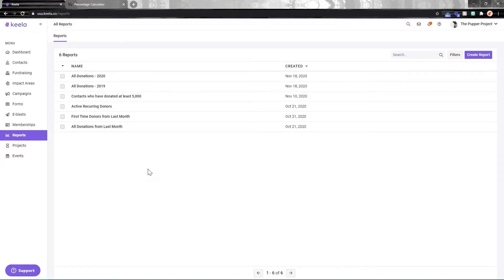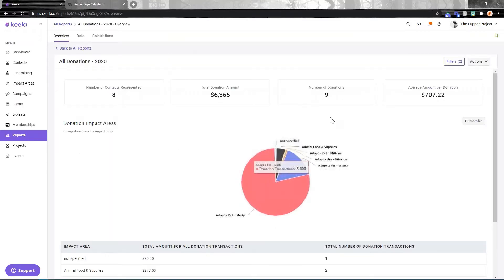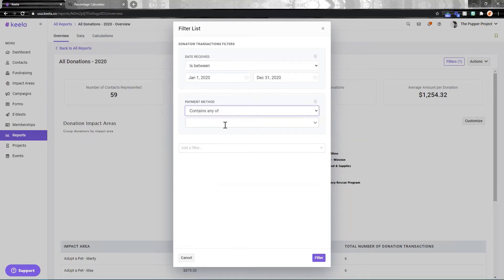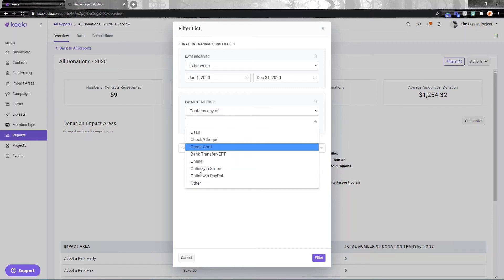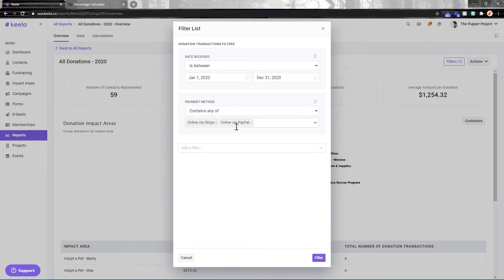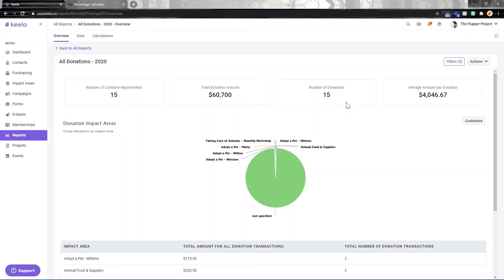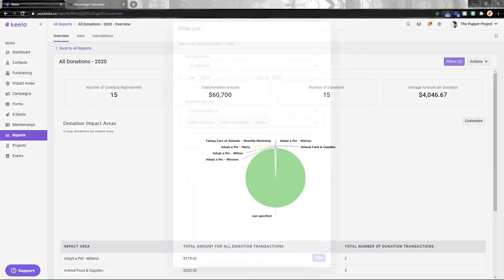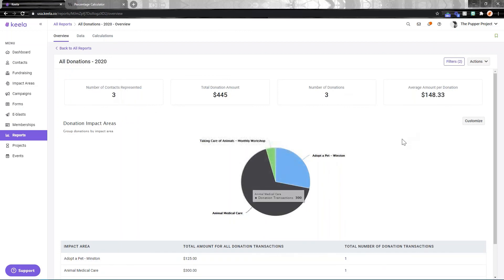Keela KPIs - Online Gift Percentage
Learn how you can use Keela to calculate the percentage of gifts that you received via an online platform (and more!)